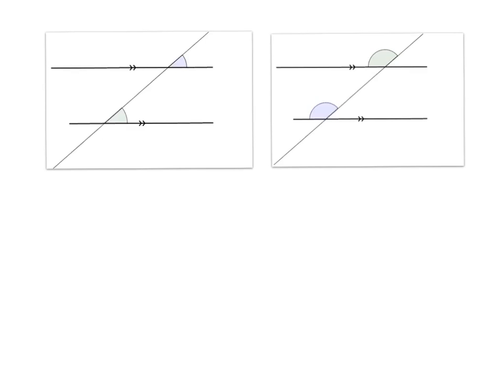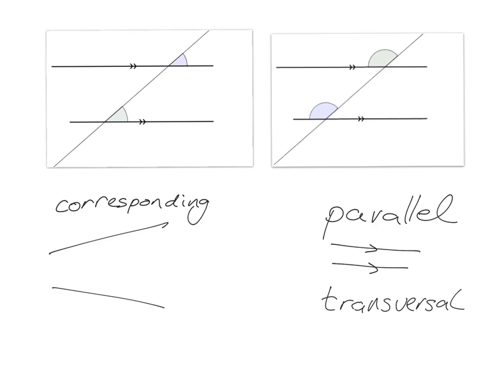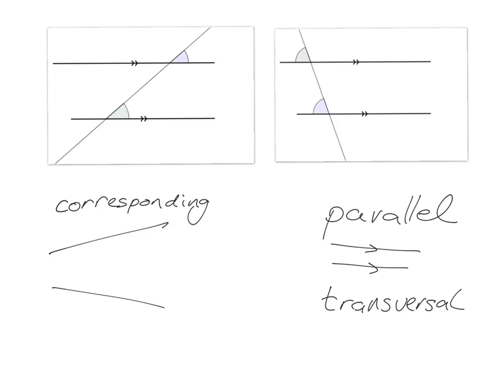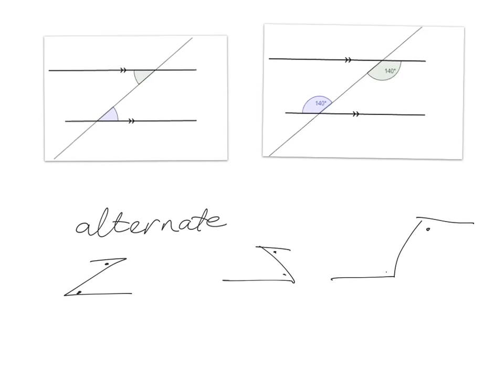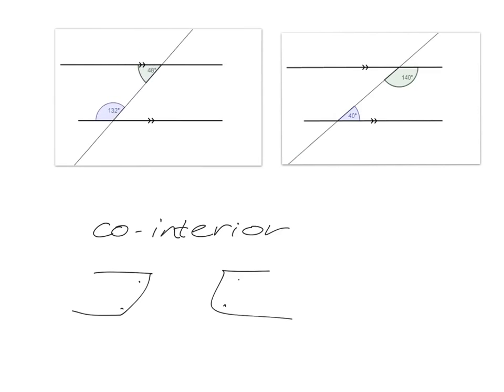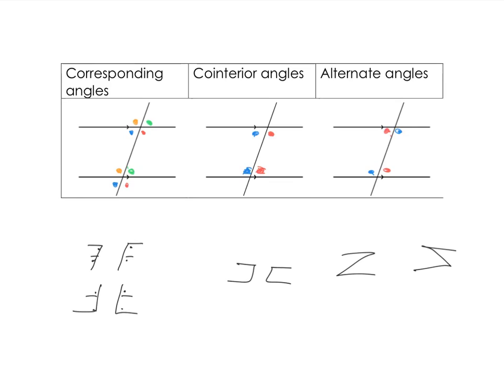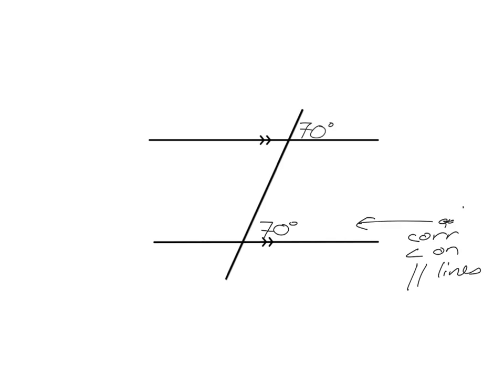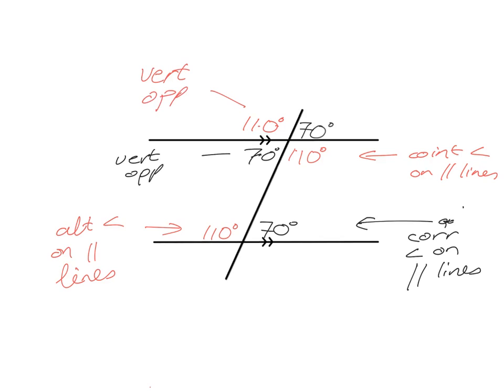Geometry 9.2: Angles on parallel lines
Lesson code: Grade 9 Geometry 2